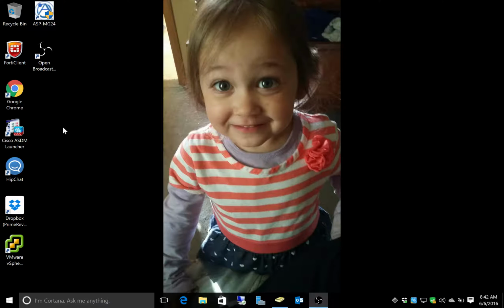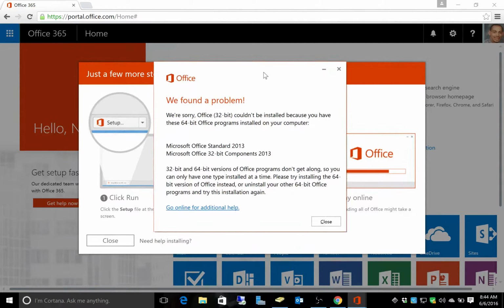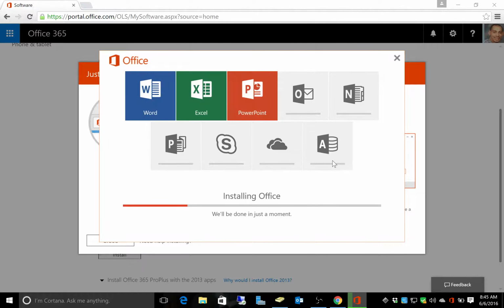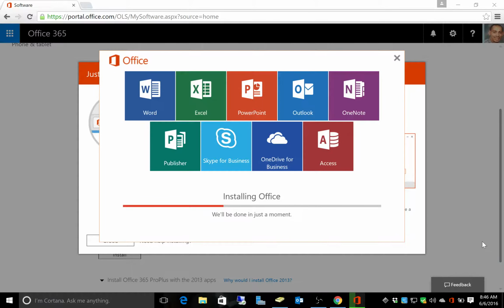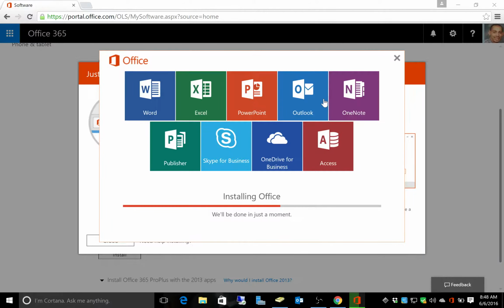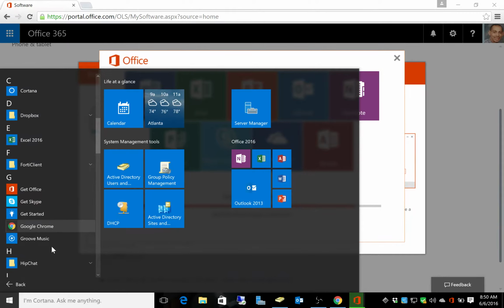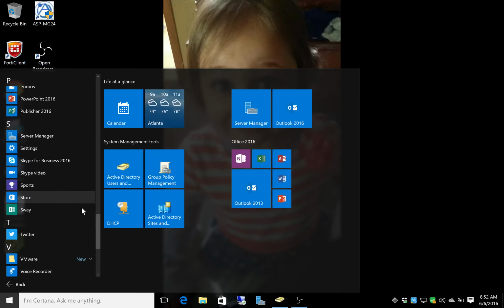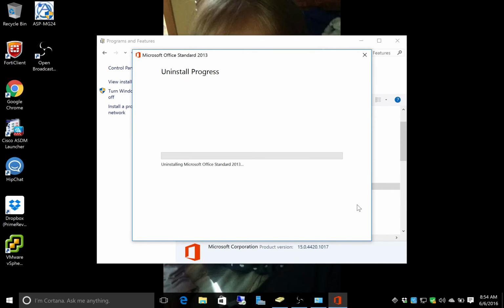Office 365 2016 upgrade PrimeRevenue - WINDOWS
Office 365 upgrade For PrimeRevenue Windows Users